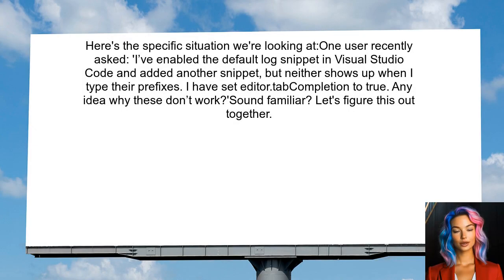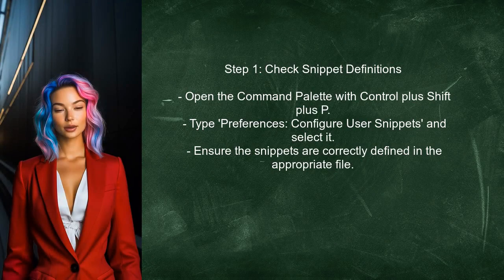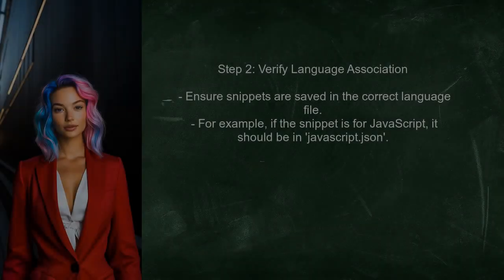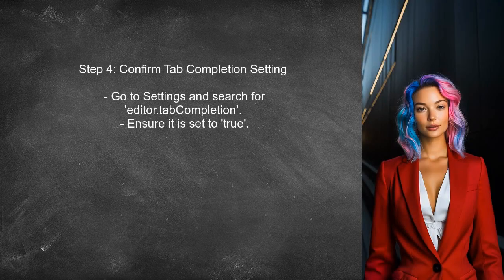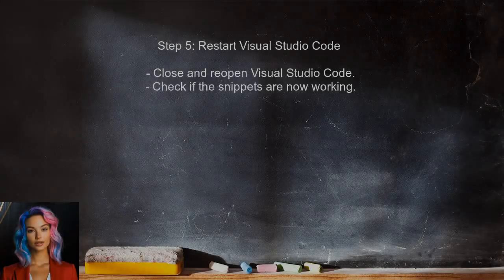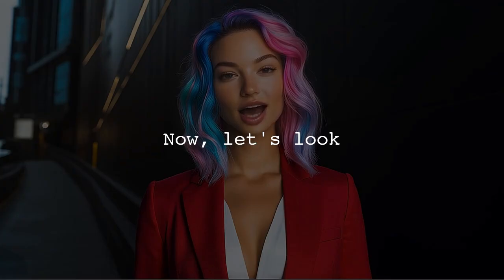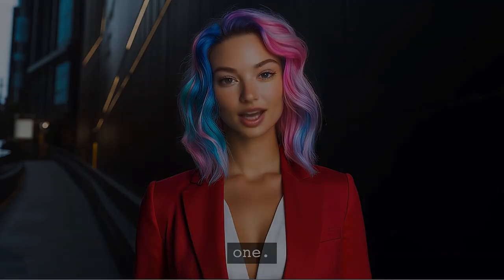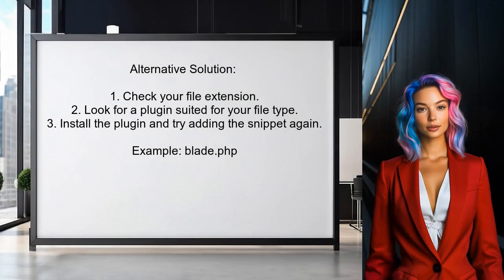Fixing Visual Studio Code User Snippets Not Working: Troubleshooting Guide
In this video, we dive into a common issue faced by many developers: user snippets not working in Visual Studio Code. Whether you're trying to streamline your coding process or enhance your productivity with custom snippets, encountering problems can be frustrating. Join us as we explore effective troubleshooting steps to get your snippets back on track and ensure a smoother coding experience.

Today's Topic: Fixing Visual Studio Code User Snippets Not Working: Troubleshooting Guide

Related to